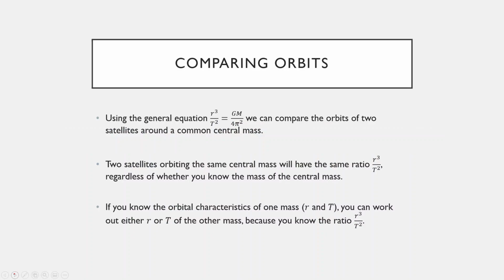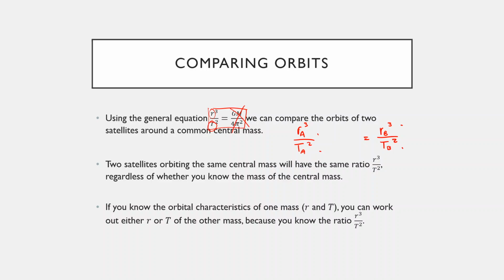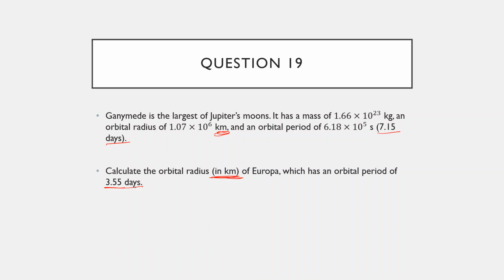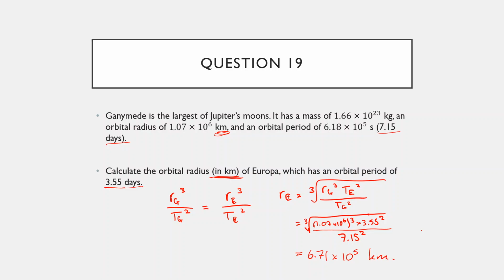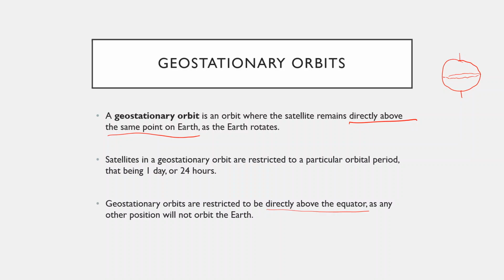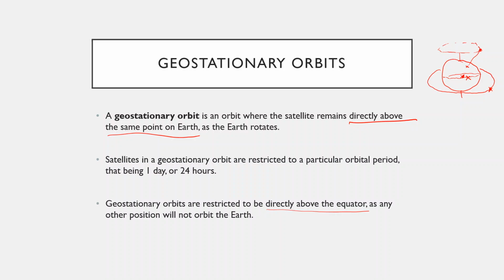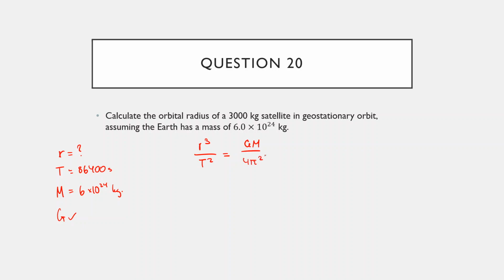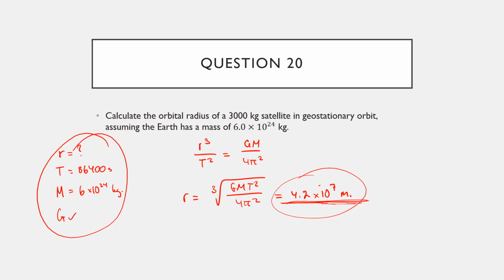Gravitational Fields 11 - Orbital Characteristics 3